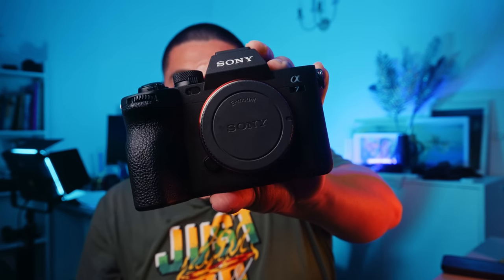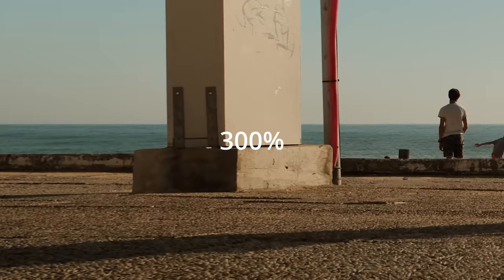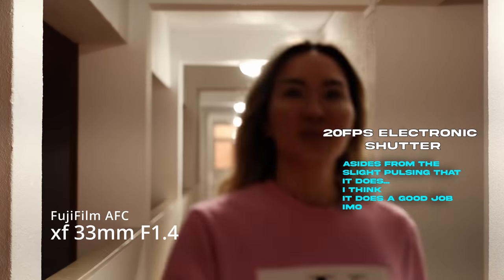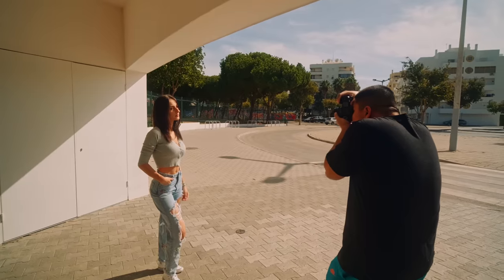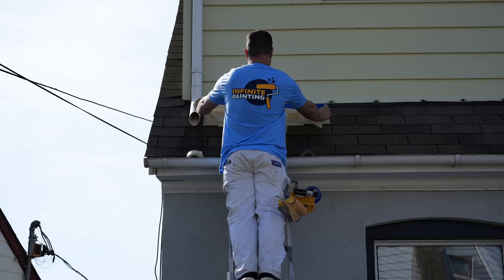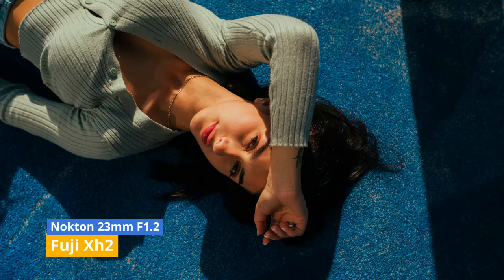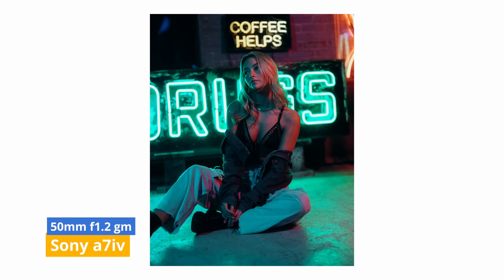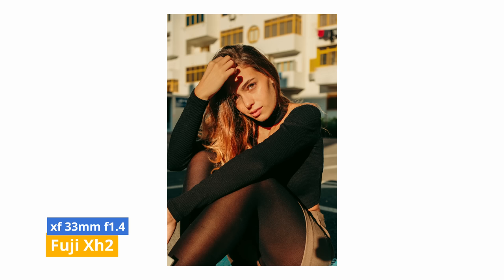Sony A7iv vs Fujifilm XH2 Comparison! FULL FRAME or 8K BEAST?!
Alright another comparison video because you guys love this so much! The Sony A7iv vs the Fujfiilm XH2 comparision video! A full frame camera against a 40 megapixel 8k video camera! This one is crazy guys! Honestly both cameras are great, you just gotta decide which one is more important to you. Full frame with it's full frame benefits, or a 40 megapixel heavy featured set hybrid camera! Which one would you go for? Let me know! Happy holidays and Happy new year :D

GET THE TWO CAMERAS IN THIS VIDEO👇
Fujifilm XH2
Sony a7iv

Where I get my music and SFX👇

GEAR THAT I USE👇
XF 56mm F1.2 WR
XF 18-120mm F4 PZ
Laowa 25mm F0.95
Sony a7iv
35mm F1.4 GM
50mm F1.2 GM
Tamron 17-28mm F2.8
Sigma 28-70mm F2.8
Voigtlander 23MM F1.2
Laowa 10mm F4 cookie
SSD DRIVE
GO PRO HERO 10
CF EXPRESS CARD READER
CF EXPRESS TYPE B
SD CARD READER
Freewell Vnd Mist
K&F Concept ND2-400 VND
Pgytech Mantis Pod V1

TIME STAMPS
0:00 - INTRO
1:45 - IMAGE QUALITY
2:11 - 8K VIDEO
2:59 - FUJIFILM FILMING OPTIONS
3:10 - SONY’S VIDEO
3:29 - LOW LIGHT CAPABILITIES
3:52 - PLEASE WATCH THE HYBRID SHOOTER’S ISO COMPARISON, I WAS TOO LAZY.
3:59 - PHOTO AUTOFOCUSING
5:05 - VIDEO AUTOFOCUSING
6:59 - SONY’S BEST TRACKING FEATURE
7:50 - BUILD QUALITY
8:26 - BATTERY LIFE
8:57 - WEATHER SEALING
9:28 - IBIS
9:52 - FULL SIZE HDMI
10:12 - CF EXPRESS CARD SLOT
10:44 - MY EXPERIENCE WITH BOTH CAMERAS
10:50 - WHY I LOVE SHOOTING WITH SONY
12:45 - WHY I USE SONY FOR VIDEO INSTEAD OF THE FUJIFILM
13:42 - WHY I SHOOT WITH THE FUJIFILM XH2
14:10 - COLOR IS IMPORTANT TO ME
14:39 - A CAMERA THAT INSPIRES ME
14:49 - BIAS TOWARDS FUJIFILM
15:19 - SONY’S RELIABILITY
15:52 - FUJIFILM’S RELIABILITY
16:14 - FUJIFILM HAS THAT FACTOR
16:42 - SONY COLORS
17:19 - SONY HAS A SHARPER IMAGE
17:26- THE FUJIFILM XH2 IS NOT SO FAR BEHIND
17:40 - LENS LINEUP
17:53 - FINAL THOUGHTS